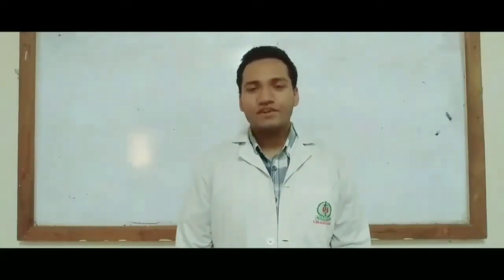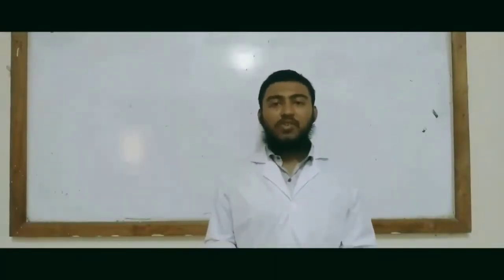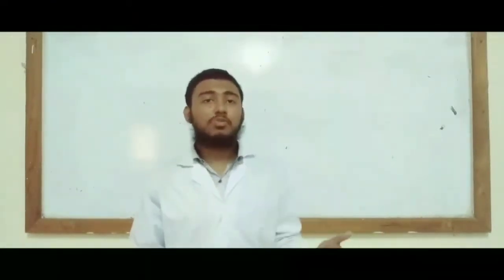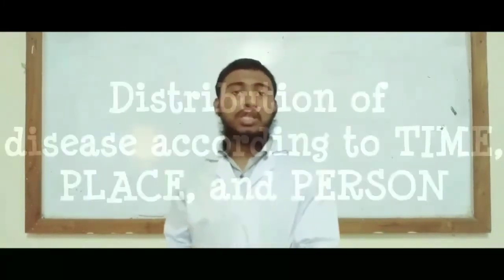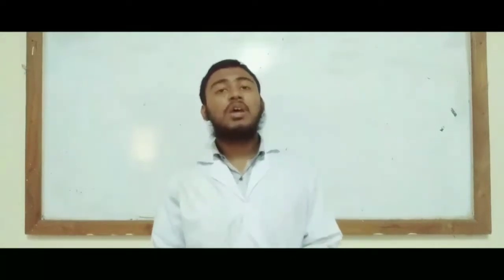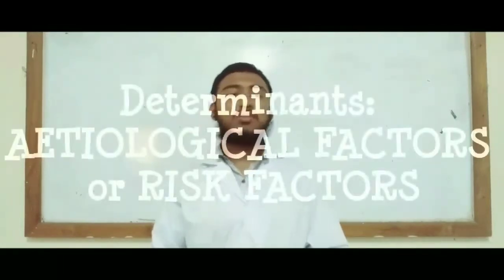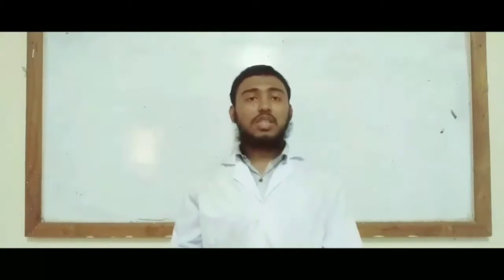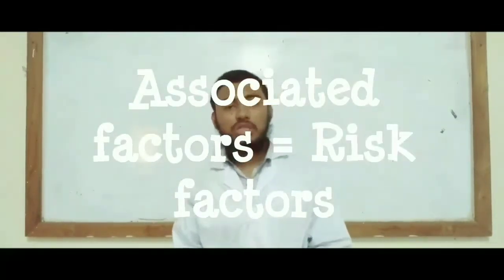Epidemiology - Episode 1: Definition and Components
In today's video we give you the "starter pack" for epidemiology - its definition and components.

Demonstrator: Asadul Al Galib
Behind the camera: Susmit Islam